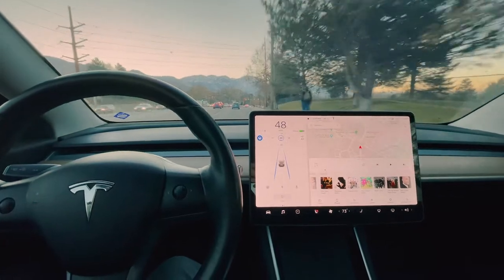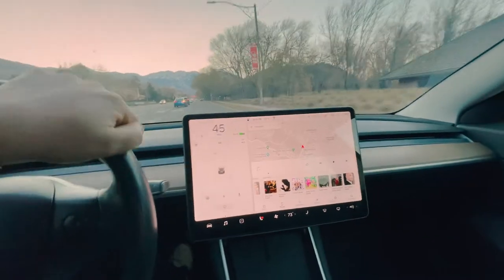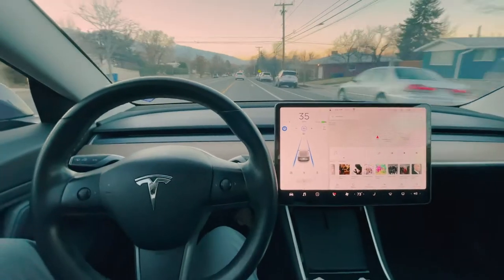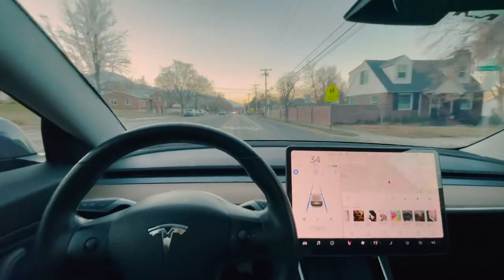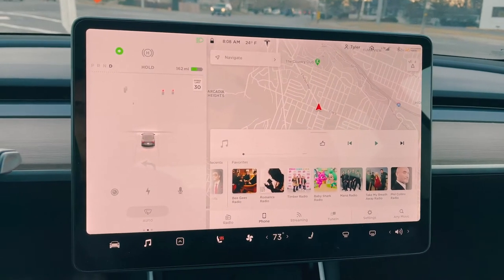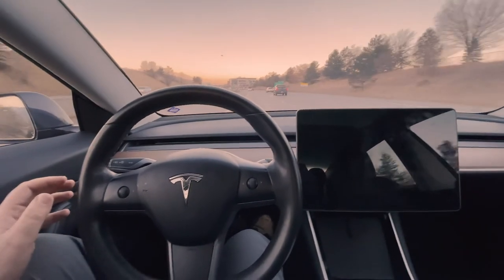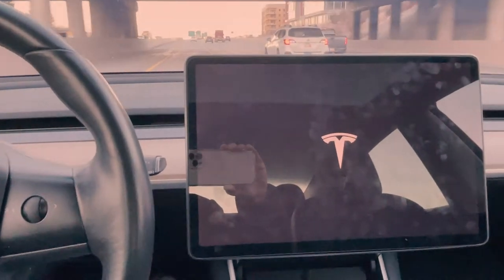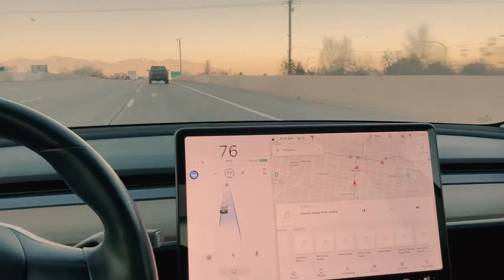Tesla Model 3 No Sound Glitch (no sounds out of car/infotainment)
Tesla Model 3 lost sound not sure what happened.  Please comment if you have ever had this happen.  No infotainment sounds, blinker sounds, and autopilot.  Reset did not fix.